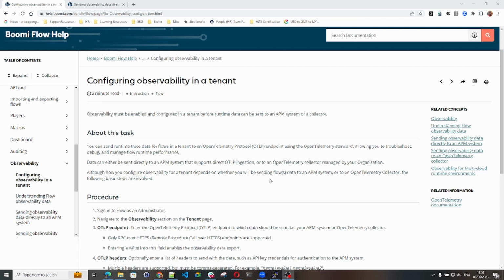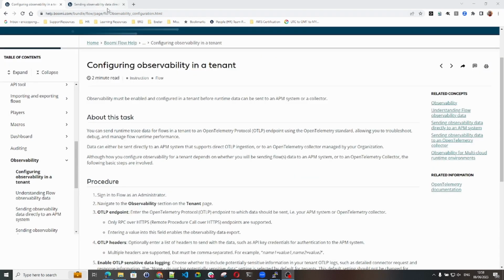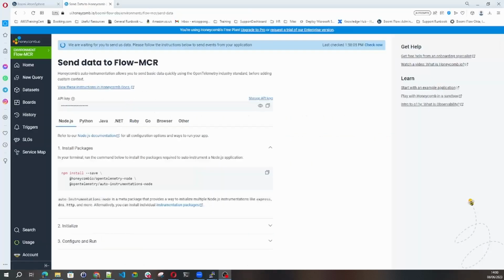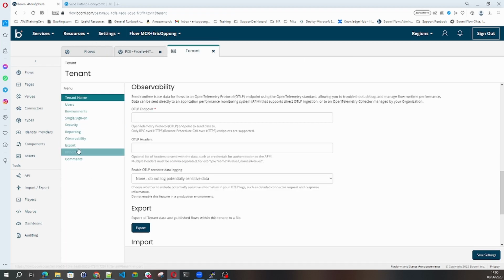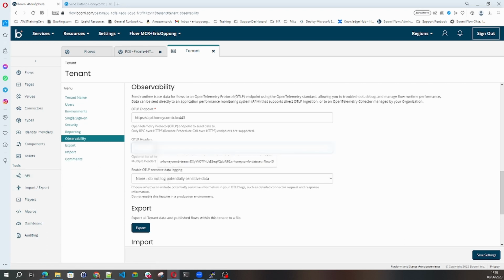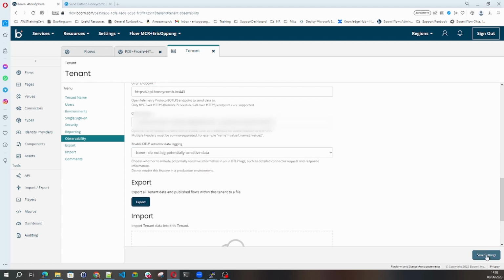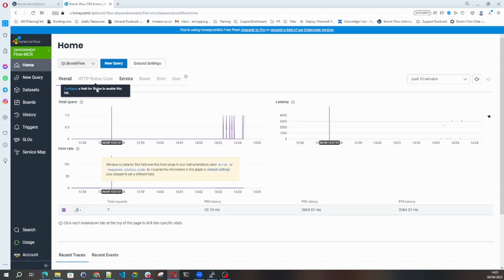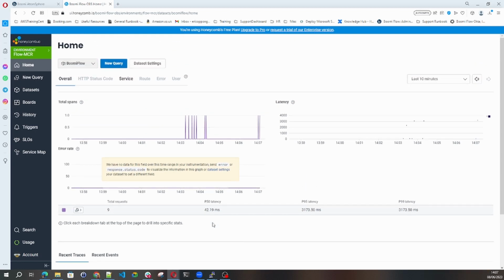Flow OTLP Setup